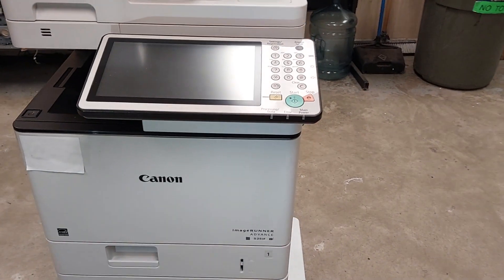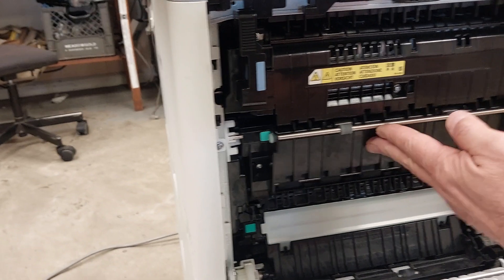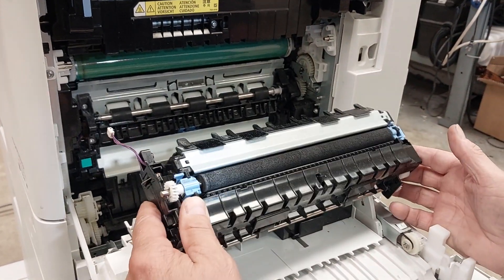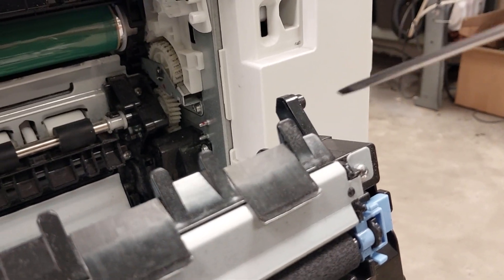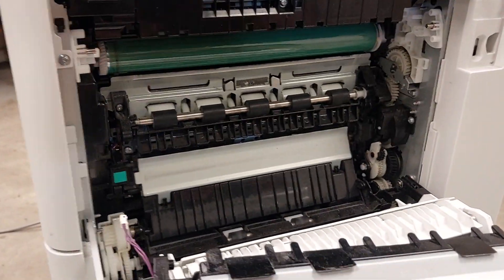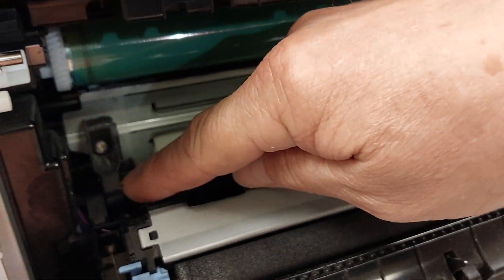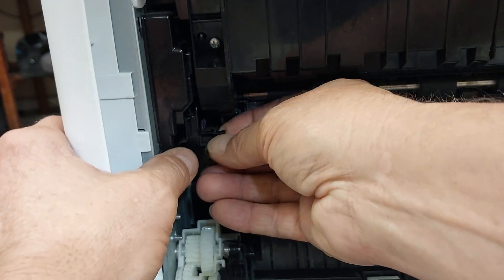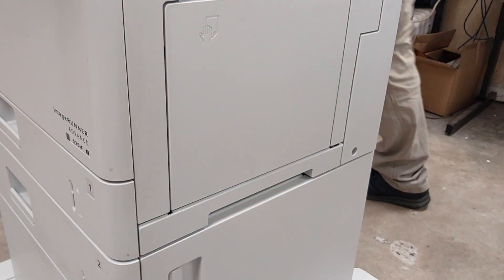Canon Copier 525 iF Transfer unit removal / replacement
Removal of the Transfer roller assembly unit. I have seen a few come loose and needed to be put back into position. Other models that have this same unit are Canon 615, 715, 527